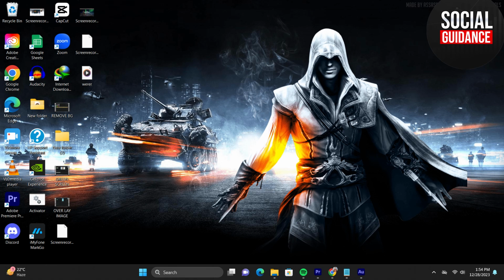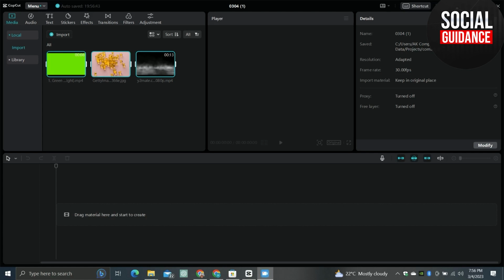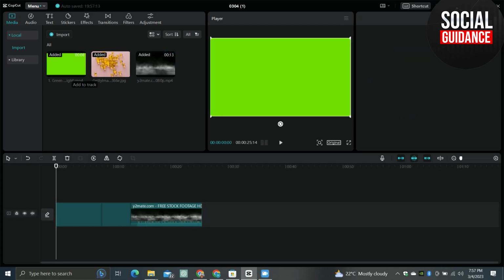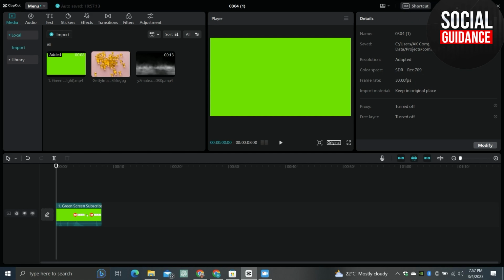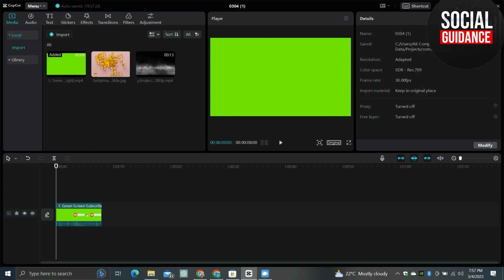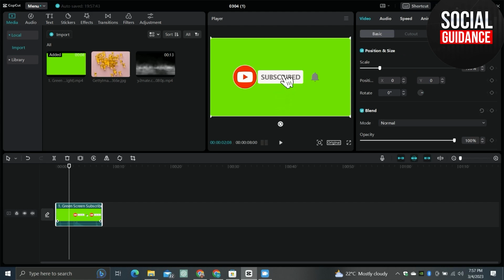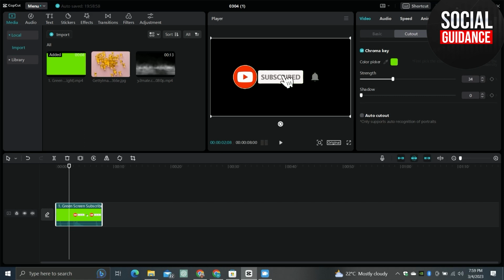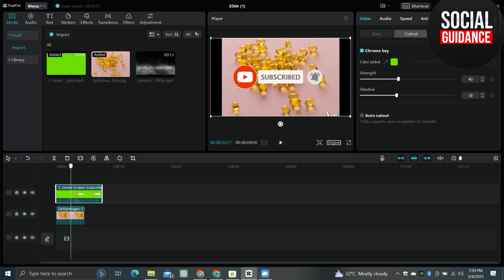How To Remove Green Screen In CapCut PC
Unlock the secrets of removing green screen in CapCut PC with our step-by-step tutorial! Learn the tricks to achieve seamless edits effortlessly. Say goodbye to unwanted backgrounds and elevate your video editing game. 🎥✨